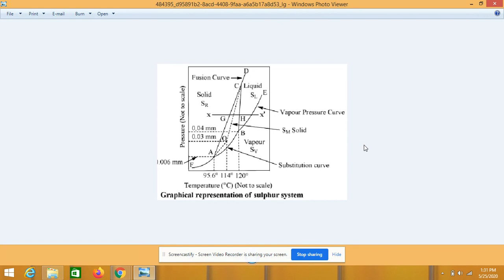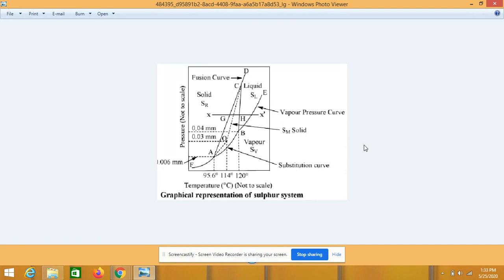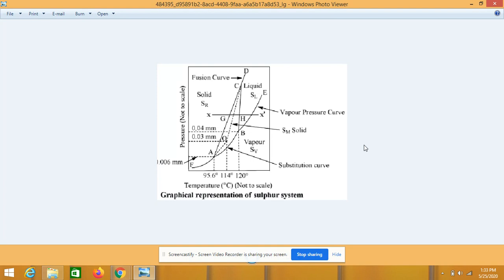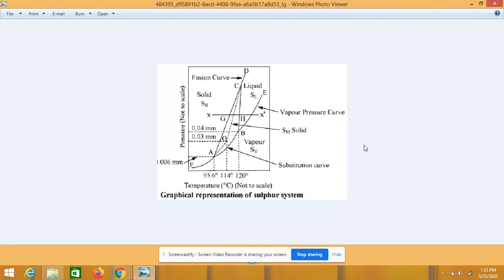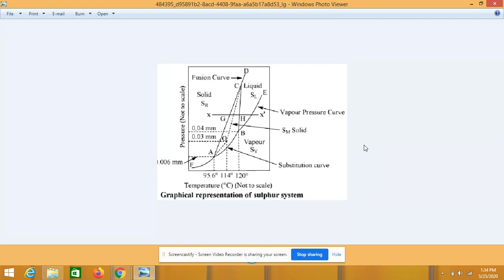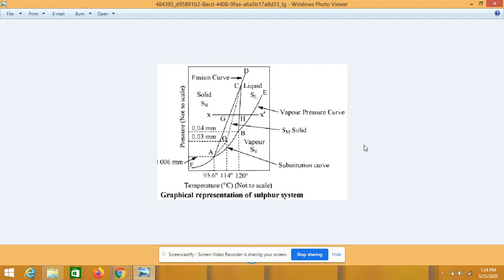Sulphur System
This video is made by using Screencastify